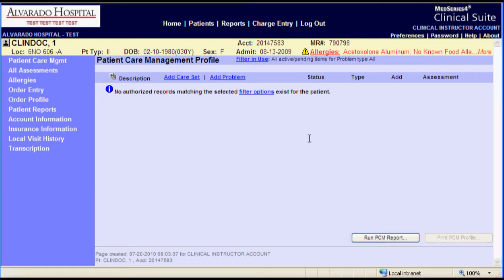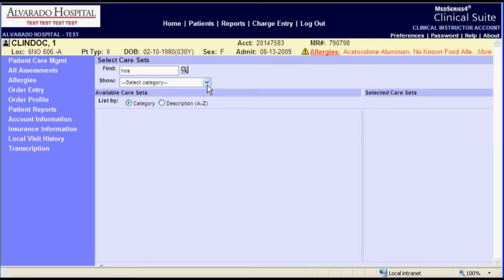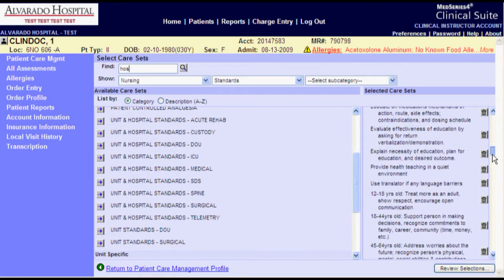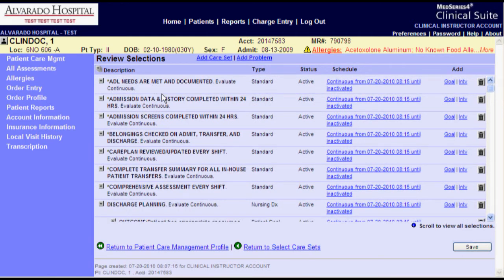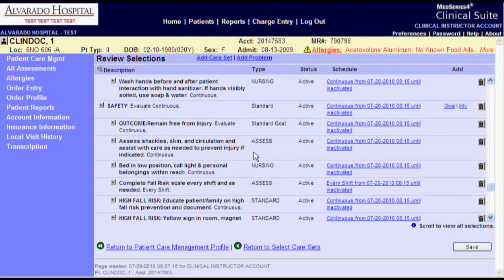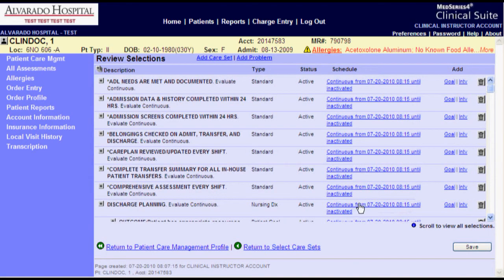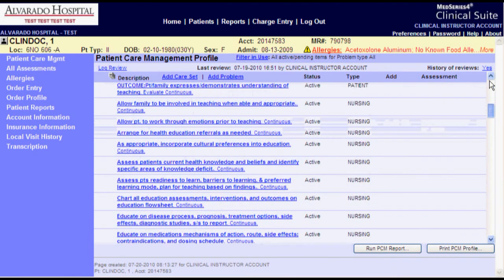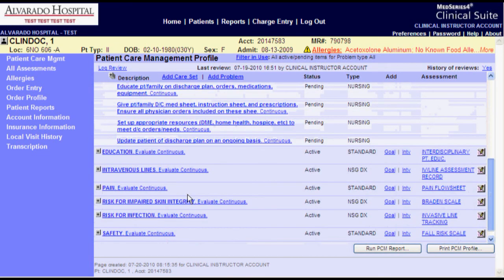Alvarado - Admit and Shift Documentation - 10a